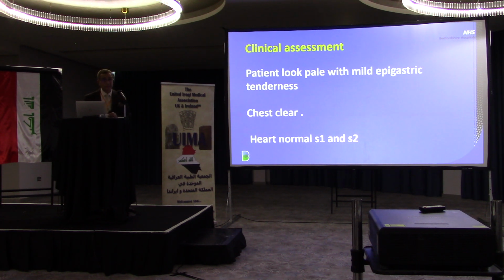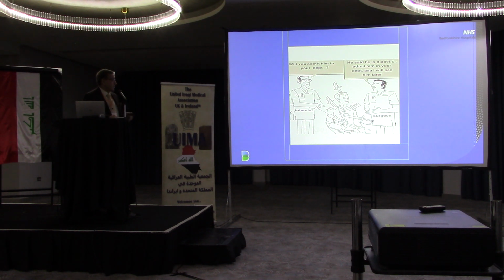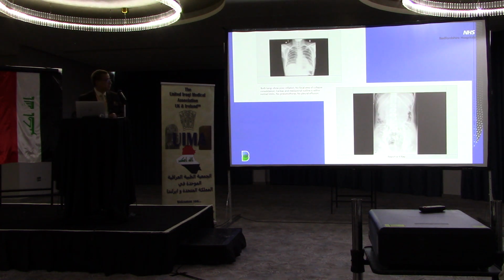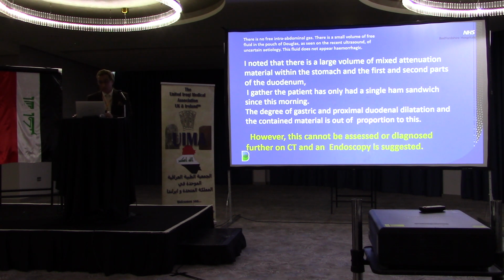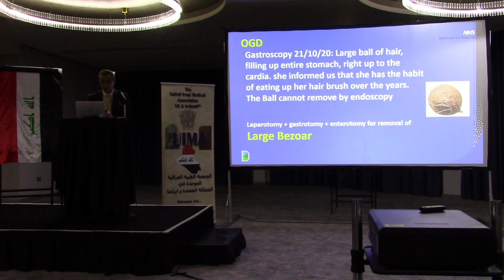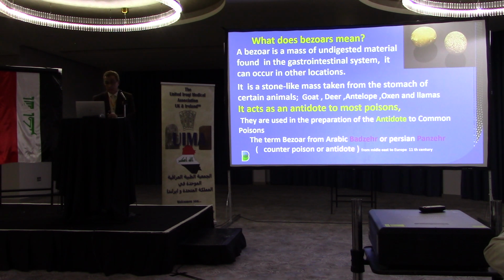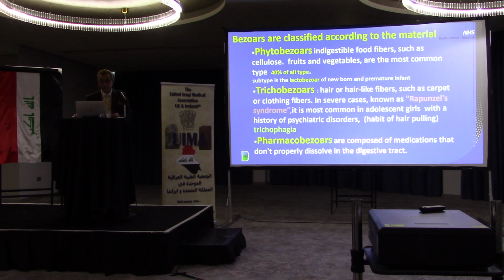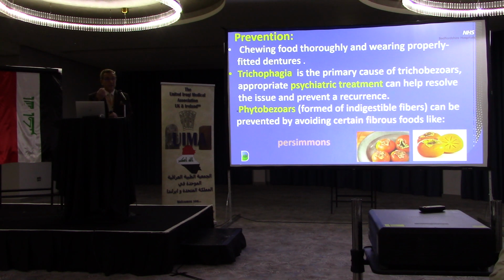UIMA 8th International Scientific Conference 15th-16th October 2022, London UK - Dr Aouf Alazawi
Dr Aouf Alazawi - "The Impact of COVID-19 on Clinical Practice" at UIMA 8th International Scientific Conference 15th-16th October 2022, London UK